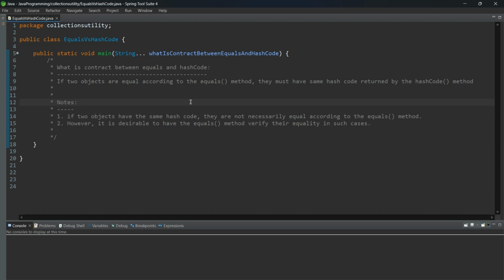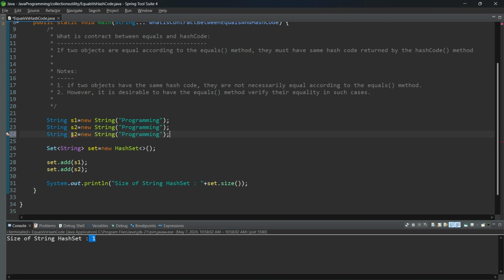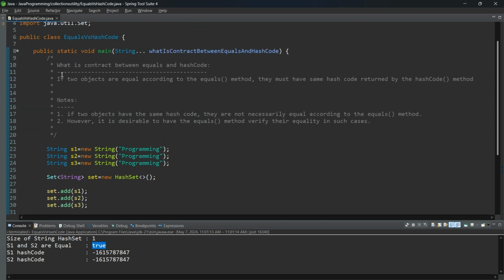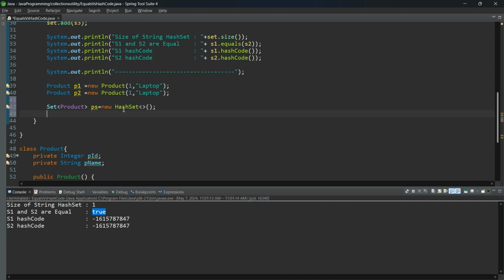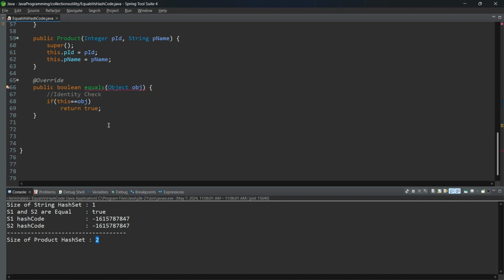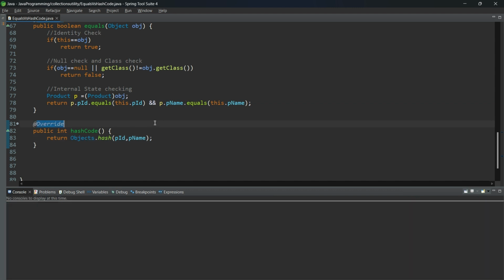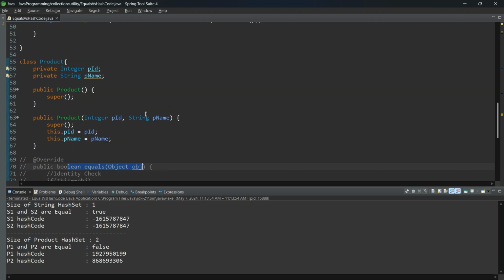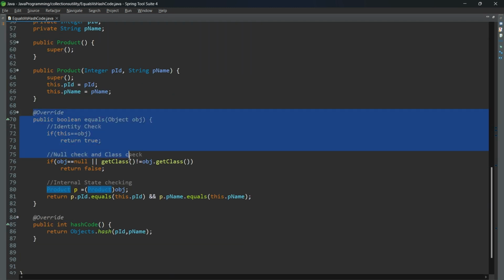🚀What is the contract between equals and hash code methods in Java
Dive into one of Java's most intriguing topics with our latest video on ProgrammingKT! In this tutorial, we unravel the fascinating contract between the equals() method and the hashCode() method in Java. Join us as we explore the intricacies of object equality, hashing, and the critical relationship between these two essential methods.

🔍 What You'll Discover:

Unlock the secrets behind the equals() method and hashCode() method in Java and understand how they work together to ensure consistency and correctness in your code. From defining object equality to generating hash codes, we'll delve deep into the core principles and best practices that govern the contract between these methods.

💡 Key Insights & Takeaways:

Gain a clear understanding of the contract between equals() and hashCode() methods and why it's essential to adhere to it.
Learn how violating this contract can lead to subtle bugs and unpredictable behavior in your Java applications.

Explore real-world examples and scenarios illustrating the significance of maintaining consistency between equals() and hashCode() implementations.

Chapters :

00:00 Introduction
00:40 Example1
06:40 Example2
10:40 Overriding equals method
14:00 Overriding hashCode method
16:30 Explaining the contract
20:05 Conclusion

🎬 Watch Now:

Ready to elevate your Java programming skills? Hit play now and embark on a journey through the contract between equals() and hashCode() methods in Java with ProgrammingKT!